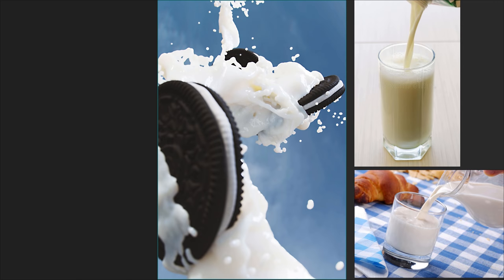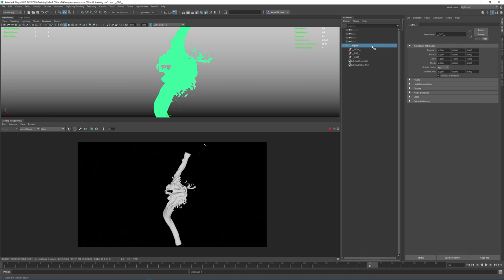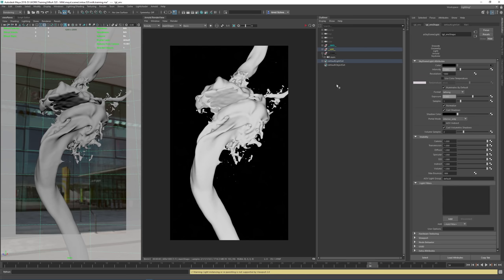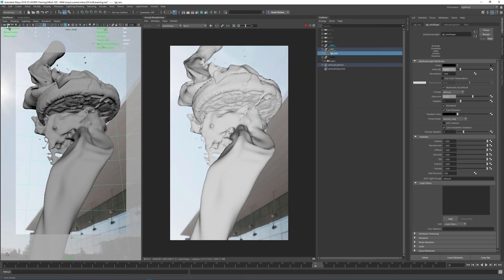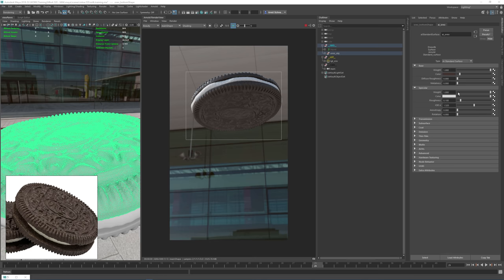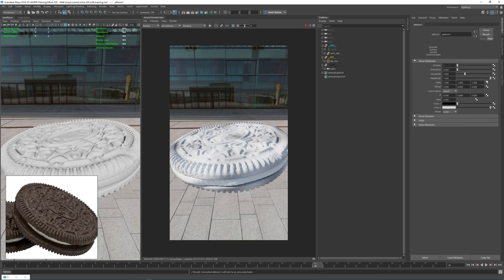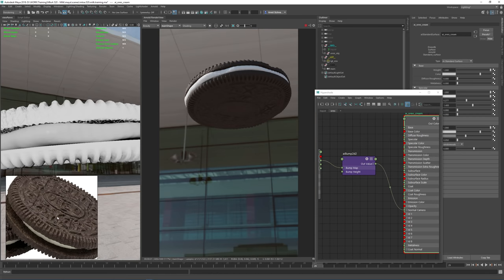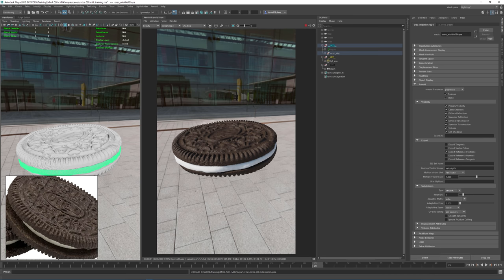MtoA 520 | Milk Shader | Lookdev Part 2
Welcome to this very exciting episode where I will be showing you how to setup a milk shader and create a pleasing scene and render. In Part 1 of this series will be a speedup of the creation of the liquid and the scene itself. Part 2 will be about setting up the shader, placing the camera, and rendering a beautiful image.